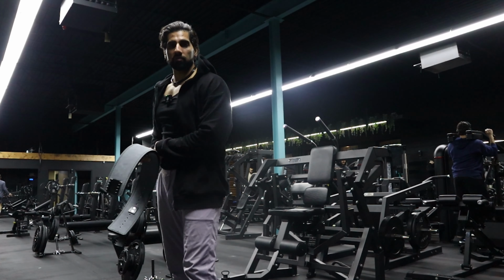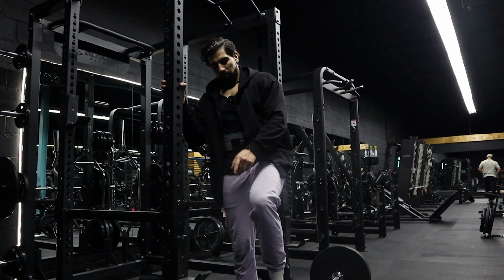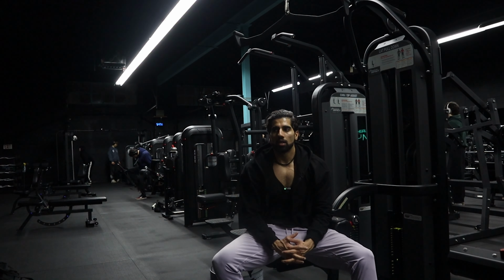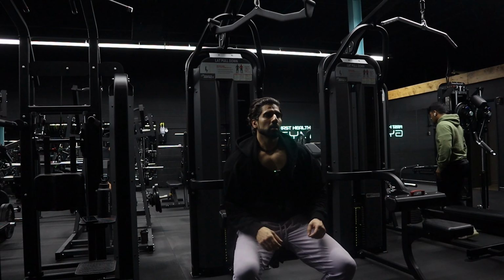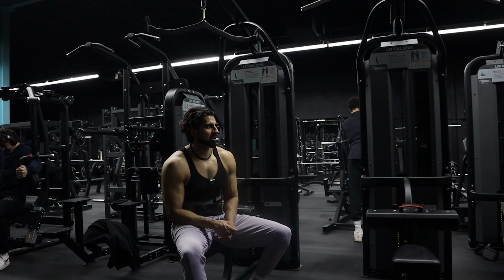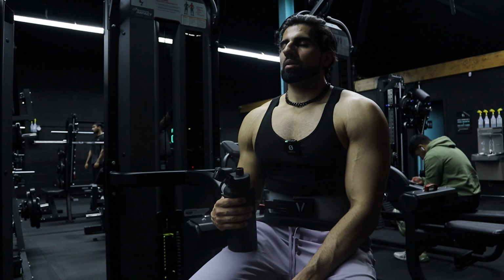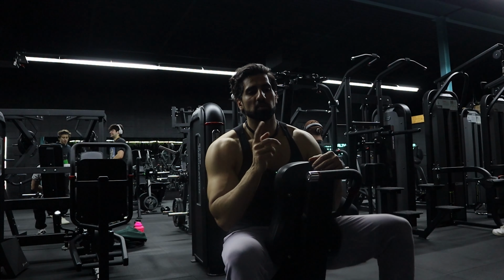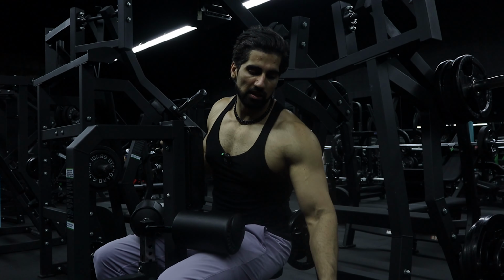Back Workout For Width | 5 Steps To Create A $10,000/Month Online Brand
Brand Instagram: @firsthealthapparel & @firsthealthclub

Brand Tiktok: @firsthealthofficial